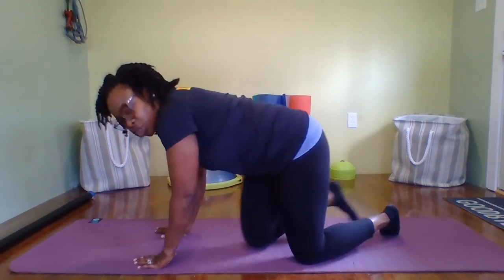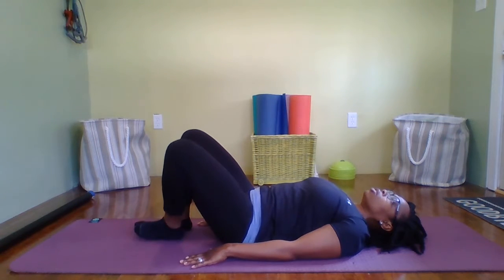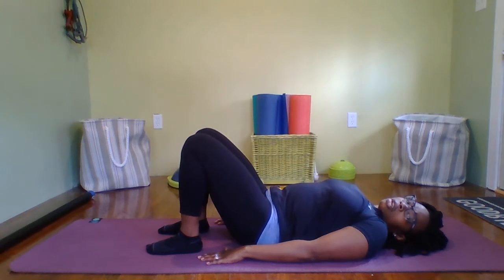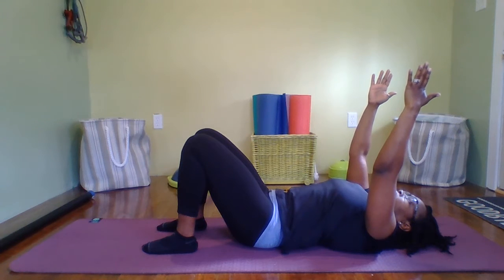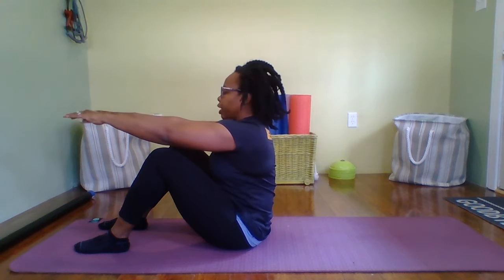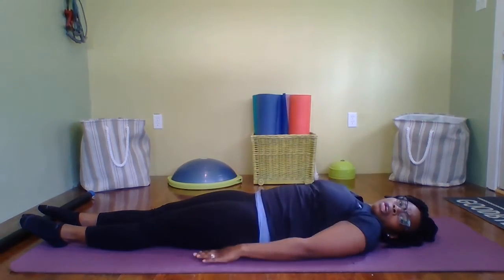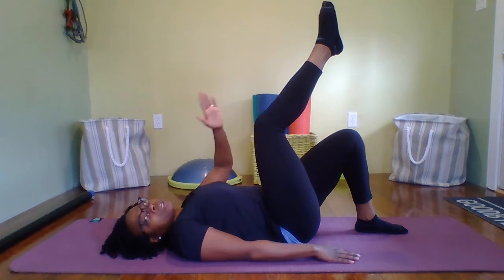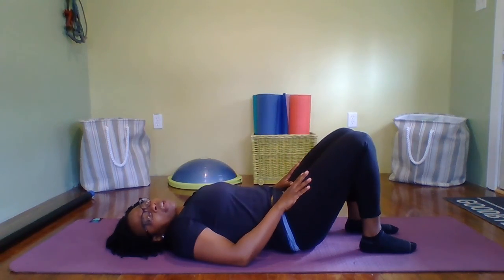Pilates w/ Paula - 10am (replay) - Tuesday, June 23rd